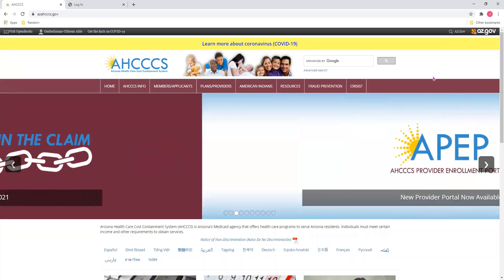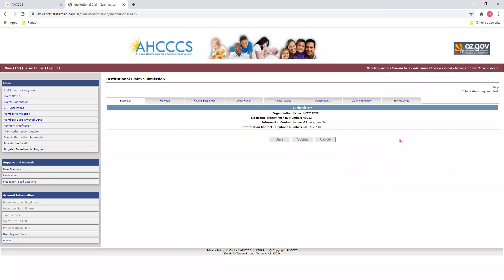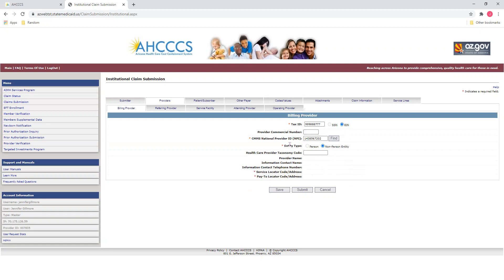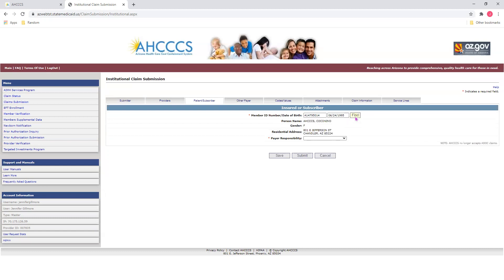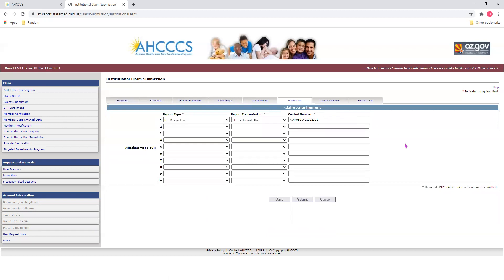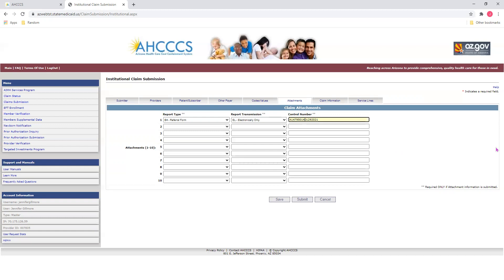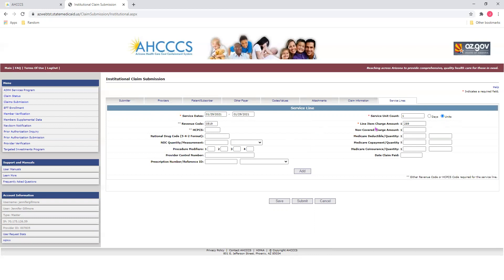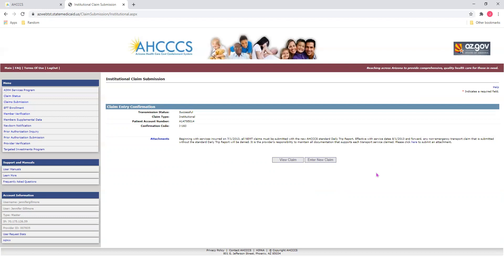Institutional Claims (UB-04) - Submitting Institutional Claims on the AHCCCS Online Provider Portal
An overview of how to submit a UB-04 Professional claim via the AHCCCS Online Provider Portal (for Fee-for-Service providers).

Additional information, including both technical and policy trainings, can be found on the DFSM Provider Training web page 24 hours a day, 7 days a week, 365 days a year

Please note that this video is designed for Fee-for-Service programs, including the American Indian Health Program (AIHP), Tribal Regional Behavioral Health Authorities (TRBHAs) and Tribal Arizona Long Term Care Services (ALTCS).